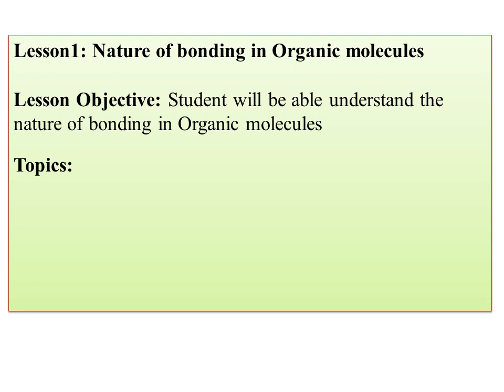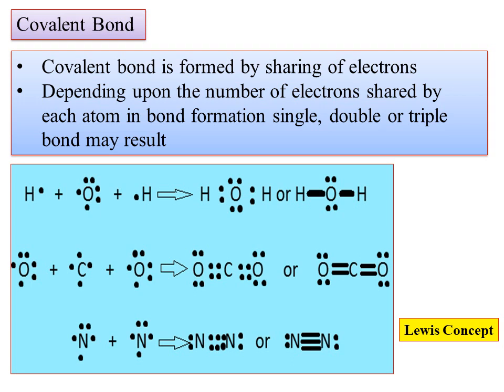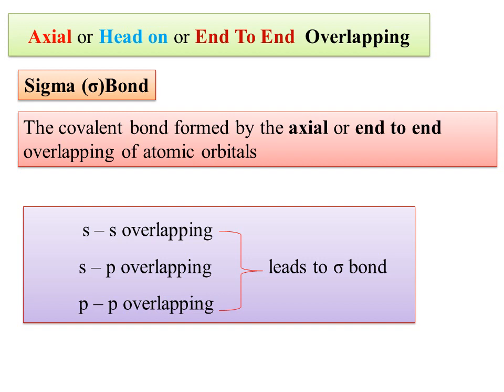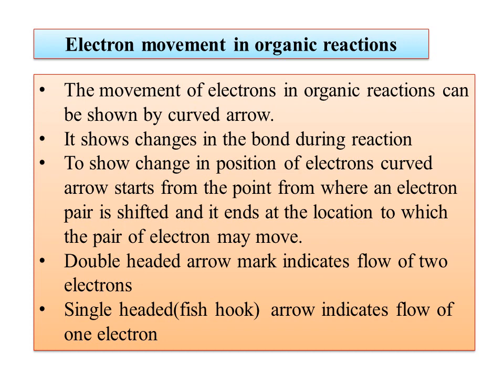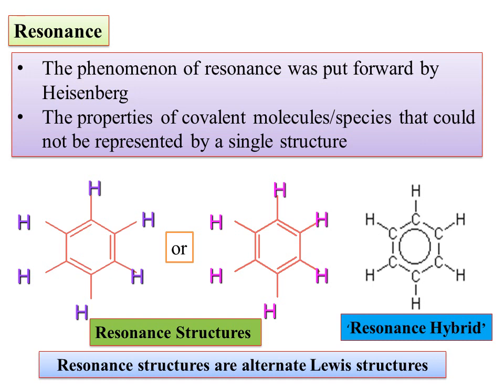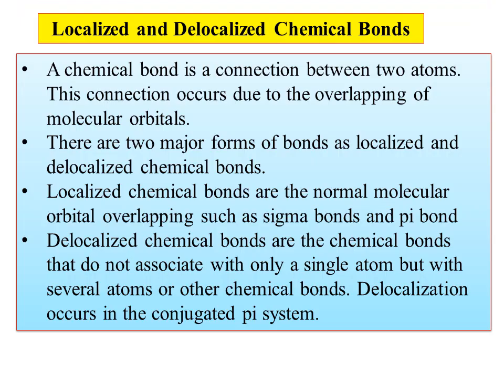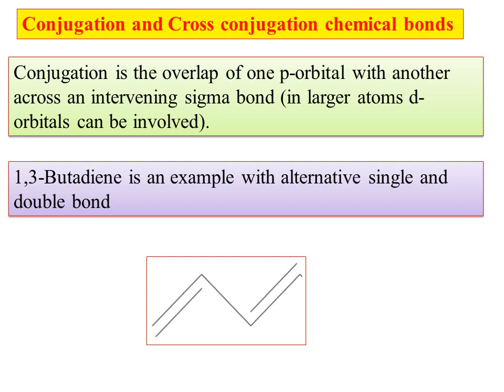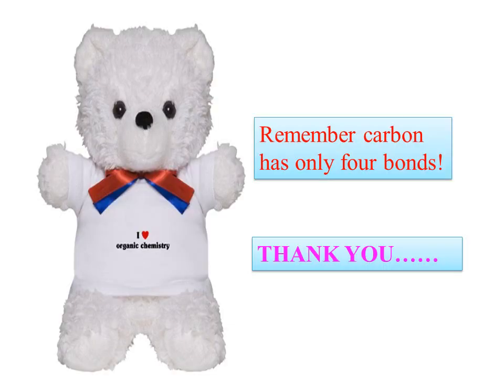Fundamental Concepts in Organic Reaction Mechanism Course- Lesson 1- Nature of chemical bonding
To day I am uploading the video for my second course Fundamental Concepts in Organic Reaction Mechanism-for  Beginners- Lesson 1-  Nature of chemical bonding